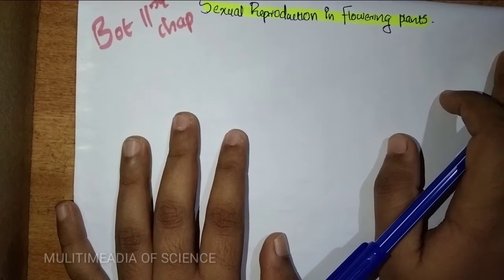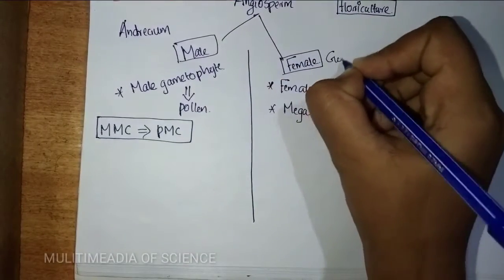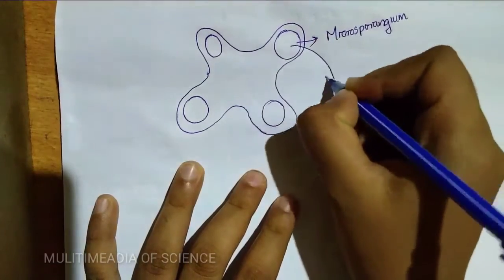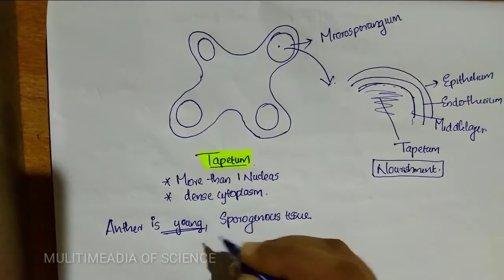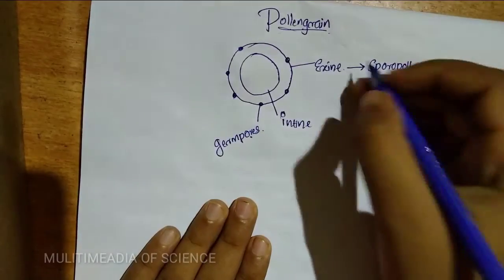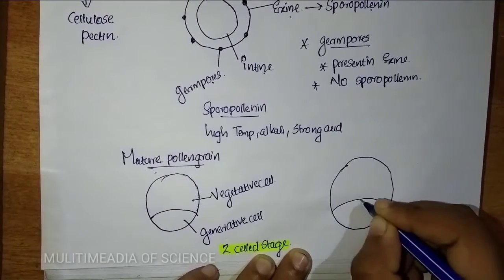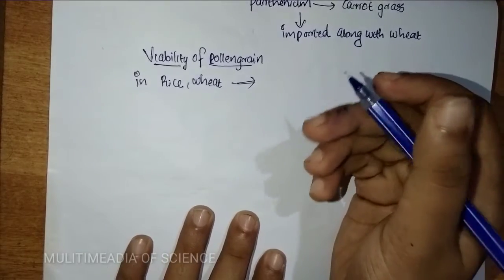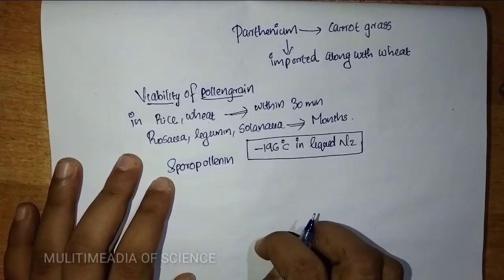TRICK TO UNDERSTAND CONCEPTS OF chap- 2 NCERT PART 1